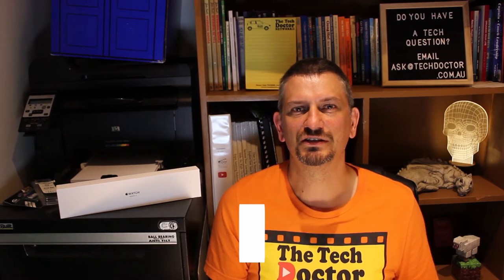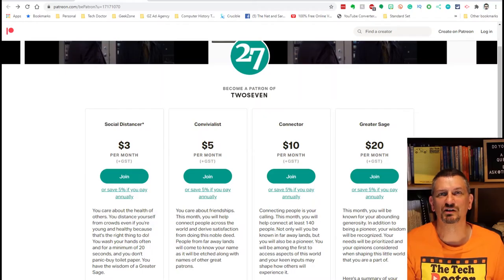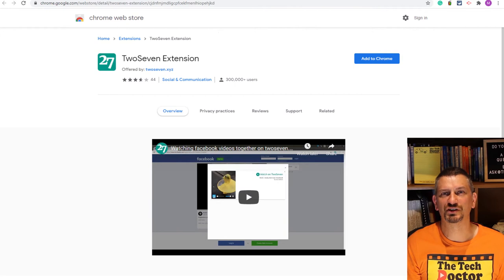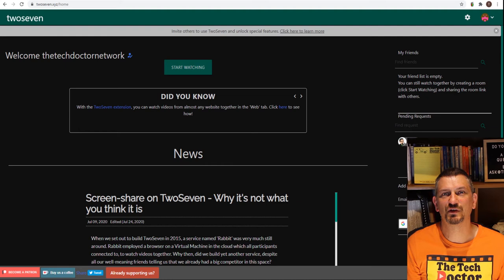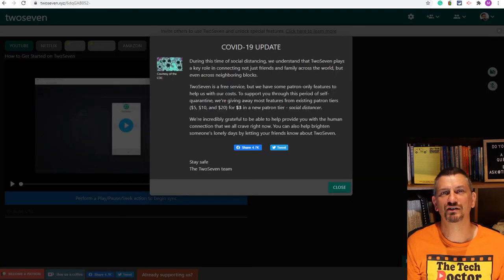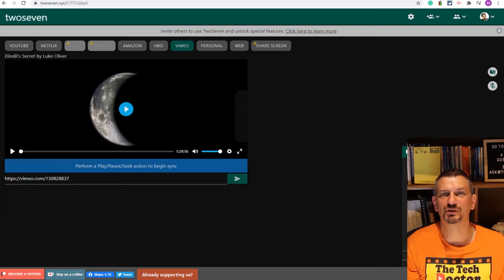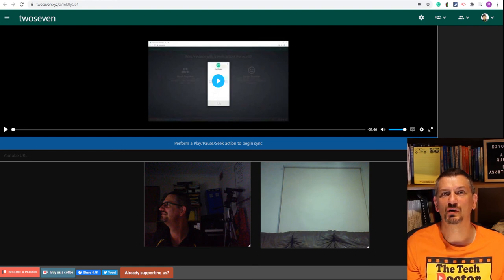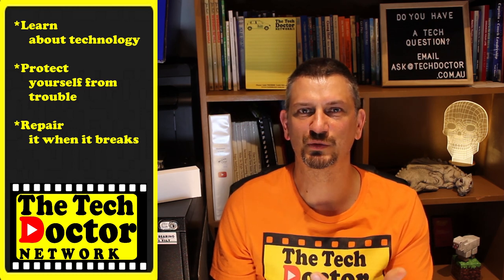146: Watch Movies & TV Shows together while you are apart using COVID-19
In this episode, we introduce you to twoseven.xyz a site designed to watch Movies and TV shows together while you are apart.
Setup your favourite streaming service YouTube, Netflix, Amazon, HBO, Vimeo as well as various other websites and watch it all at exactly the same time as your friend or group of friends and stay completely in sync the whole way.
Disney+, Hulu & broadcasting your computer also available with a paid account.
It even has webcam voice and chat options built-in.